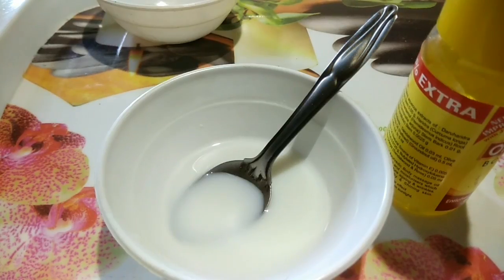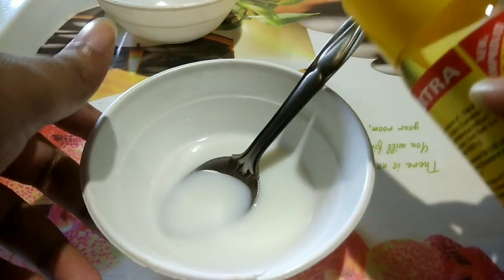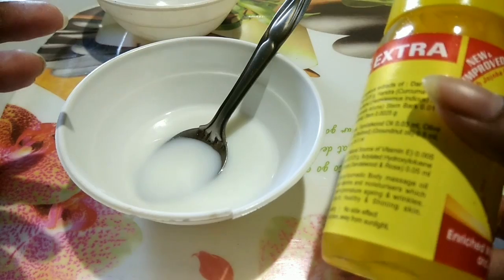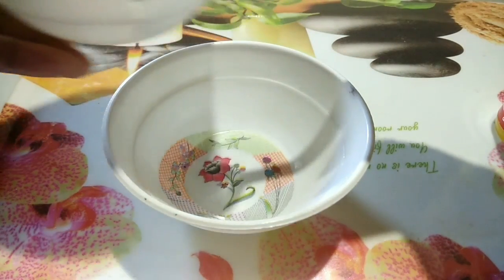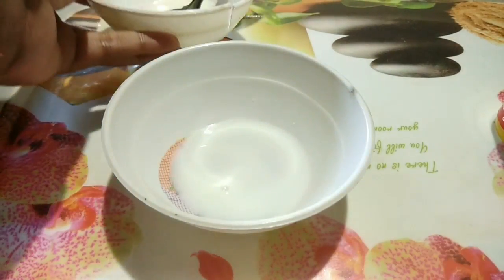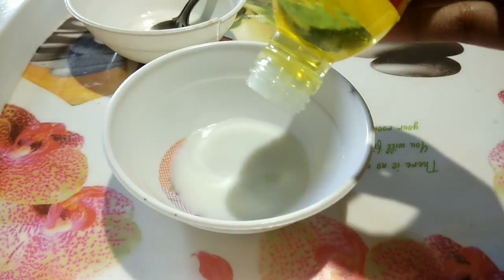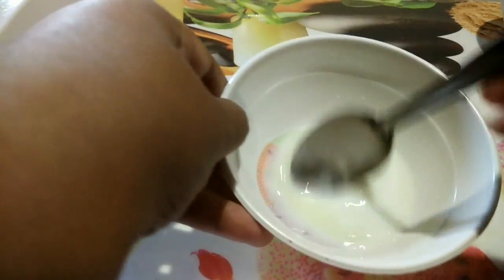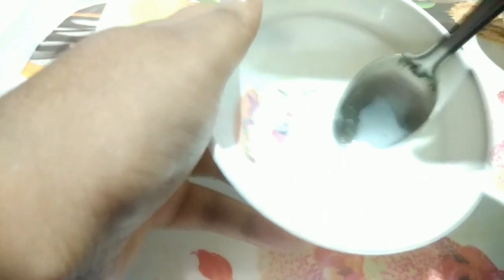DIY Winter Face Mask | Winter Skin Care | Winter Face Mask For Glowing Skin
Hey guys in this video I am going to share with you all a very effective winter face mask which works amazingly.

XOXO😍😍